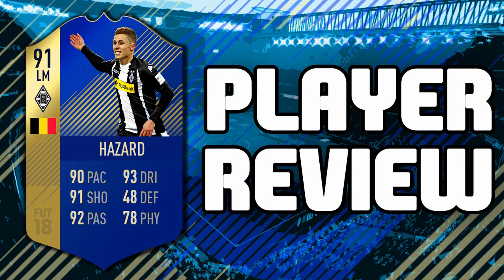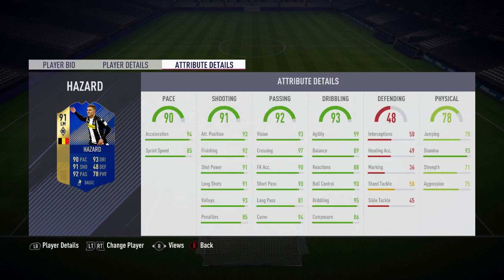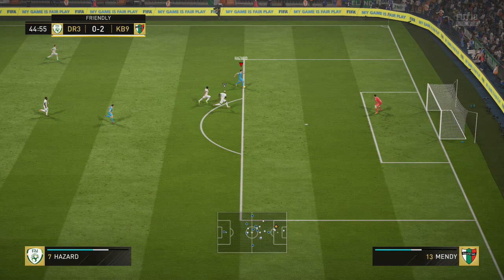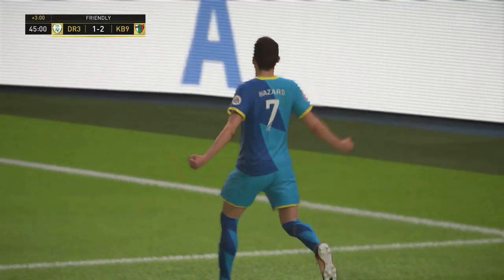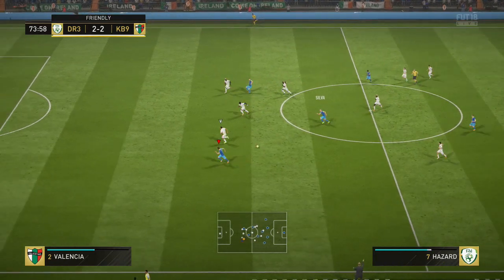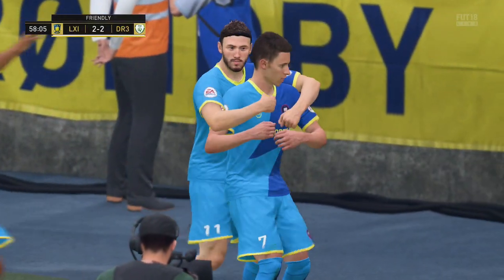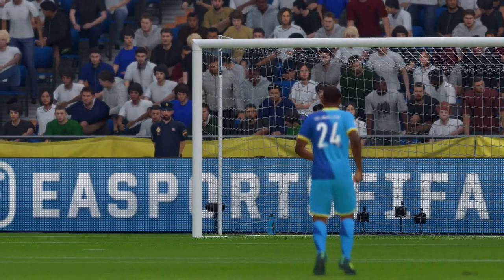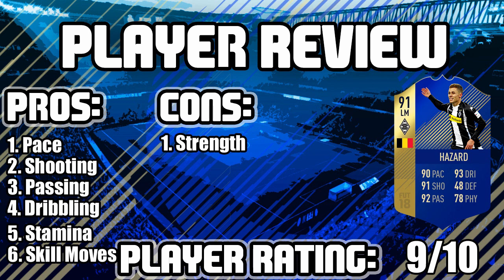FIFA 18 - TOTS 91 RATED THORGAN HAZARD PLAYER REVIEW!!! FIFA 18 ULTIMATE TEAM PLAYER REVIEW!!!